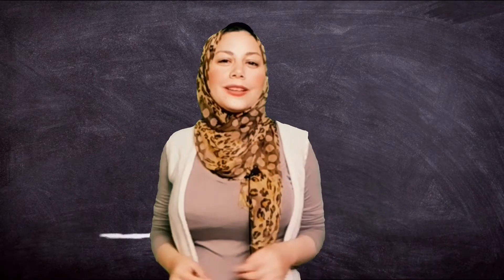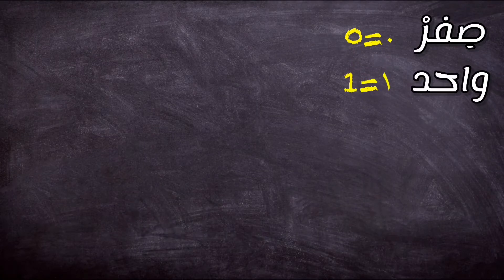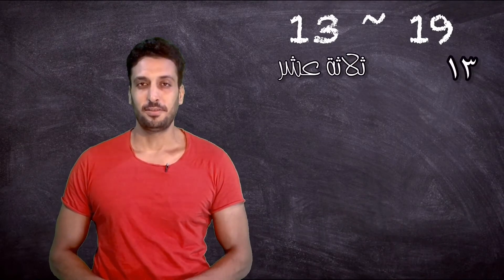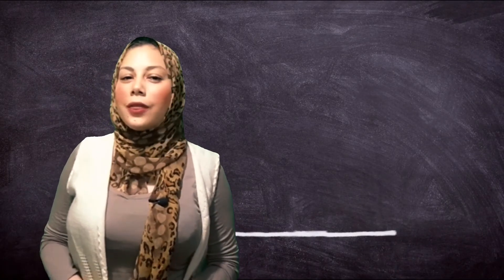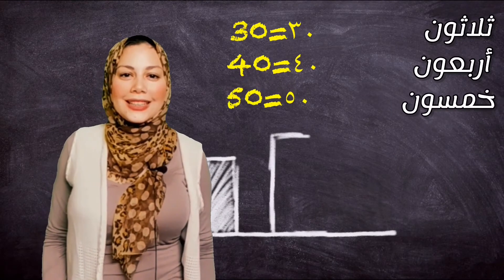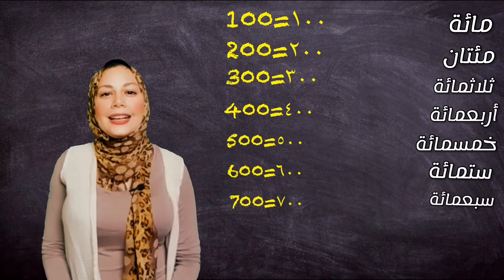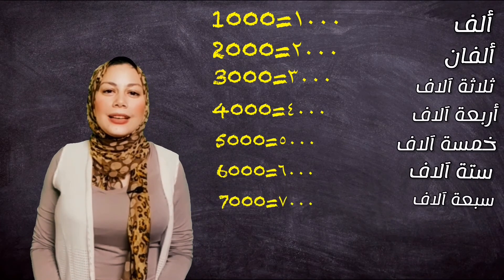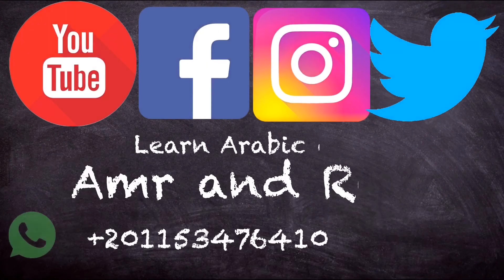Arabic numbers from zero to 1 billion _ lesson No#12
Arabic numbers from zero to 1 billion
٠ صفر
١ واحد
٢ اثنان
٣ ثلاثة
٤ أربعة
٥ خمسة
٦ ستة
٧ سبعة
٨ ثمانية
٩ تسعة
١٠ عشرة
١١ احدى عشر
١٢ اثنا عشر
١٣ ثلاثة عشر
١٤ أربعة عشر
١٥ خمسة عشر
١٦ستة  عشر
١٧ سبعة عشر
١٨ ثمانية عشر
١٩ تسعة عشر
٢٠ عشرون
٢١ واحد وعشرون
٢٢ اثنان وعشرون
٢٣ ثلاثة وعشرون
٢٤ أربعة وعشرون
٢٥ خمسة وعشرون
٢٦ ستة وعشرون
٢٧ سبعة وعشرون
٢٨ ثمانية وعشرون
٢٩ تسعة وعشرون
٣٠ ثلاثون
٤٠ أربعون
٥٠ خمسون
٦٠ ستون
٧٠ سبعون
٨٠ ثمانون
٩٠ تسعون
١٠٠ مائة
٢٠٠ مئتان
٣٠٠ ثلاثمائة
٤٠٠ أربعمائة
٥٠٠ خمسمائة
٦٠٠ ستمائة
٧٠٠ سبعمائة
٨٠٠ ثمانمائة
٩٠٠ تسعمائة
١٠٠٠ ألف
٢٠٠٠ ألفان
٣٠٠٠ ثلاثة آلاف
٤٠٠٠ أربعة آلاف
٥٠٠٠ خمسة آلاف
٦٠٠٠ ستة آلاف
٧٠٠٠ سبعة آلاف
٨٠٠٠ ثمانية آلاف
٩٠٠٠ تسعة آلاف
١٠٠٠٠ عشرة آلاف
١٠٠٠٠٠ مائة آلاف
١٠٠٠٠٠٠ مليون
١٠٠٠٠٠٠٠٠٠ مليار
 This page has all the numbers from zero to 4000 all are written in English and Arabic plus you can look up to any number  you want  👇👇